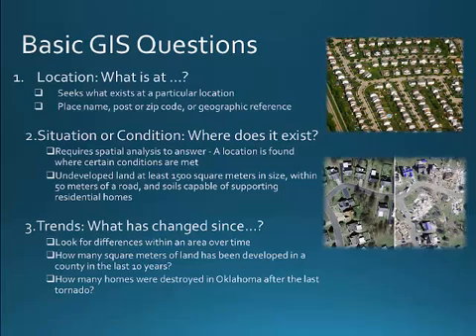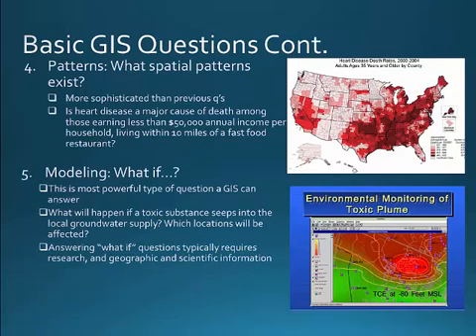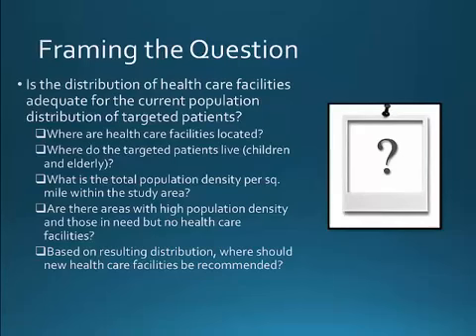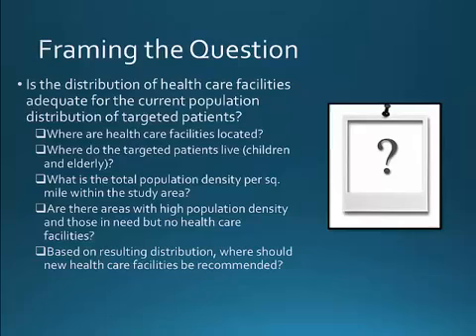GIS Process Step 1 - Question